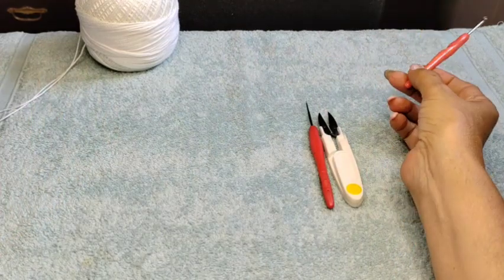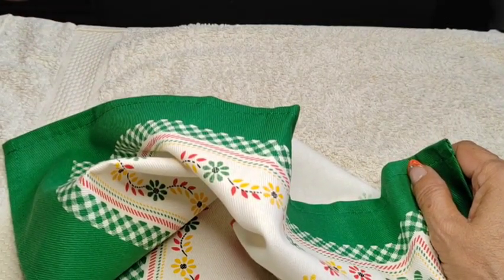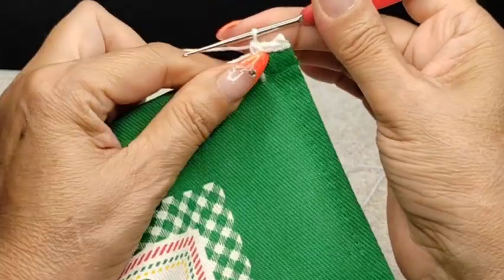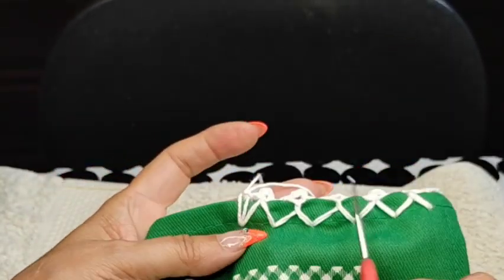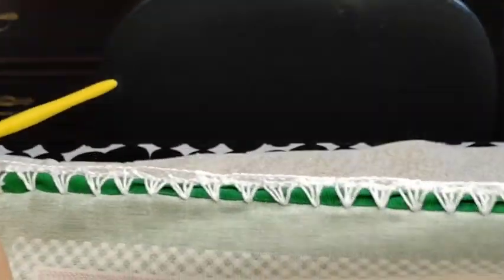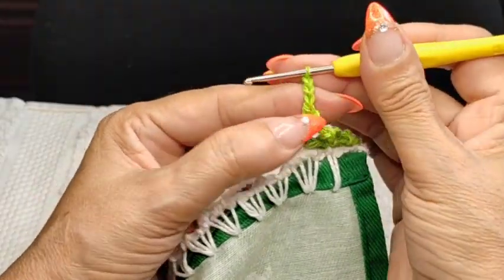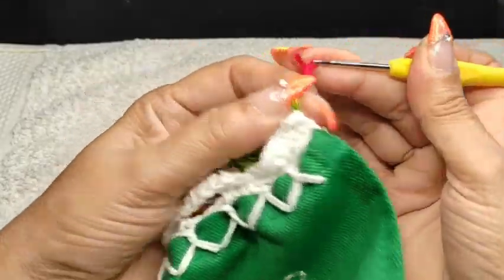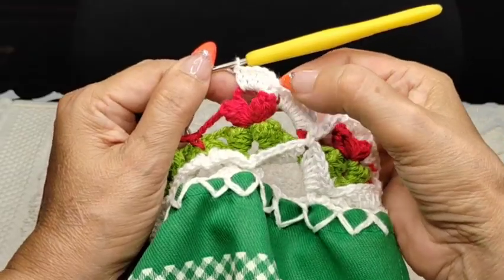Crochet Decorative Kitchen Towels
4 ply 100% cotton thread similar to Aunt Lydia #3

you'll need:
100% cotton thread 4ply
2.75 hook
white 20gr
lime green 15gr
colours of your choice
yellow 20gr